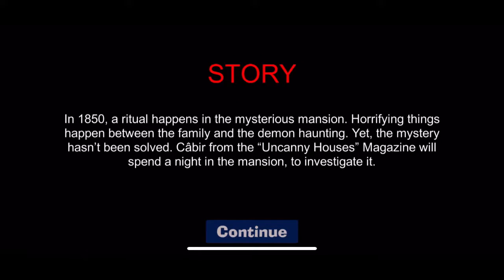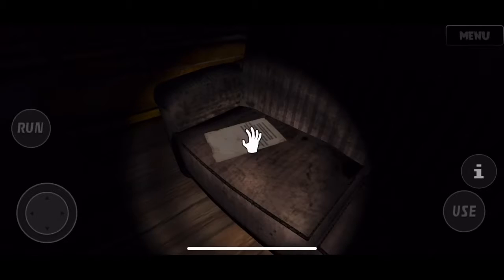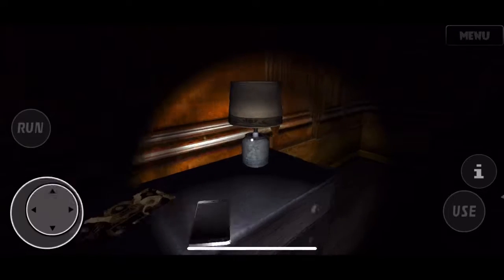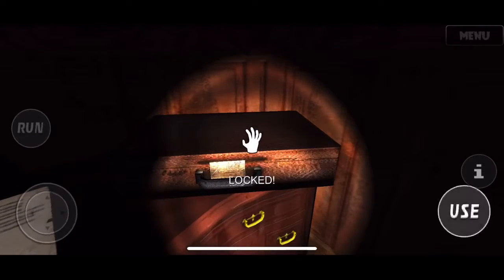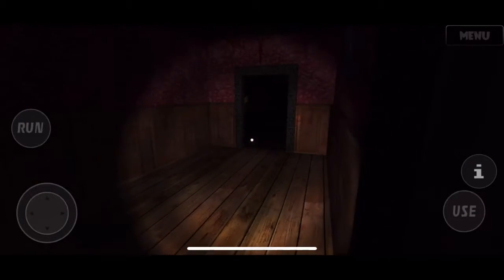I WASNT SUPPOSED TO SEE THIS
Sorry for being gone for 5 MONTHS. I’m back so you can continue watching my awesome videos 😁. Anywho, have a good day.